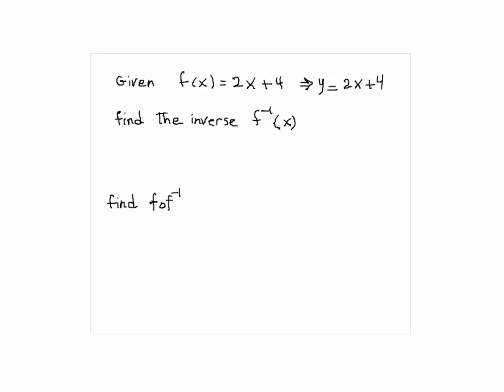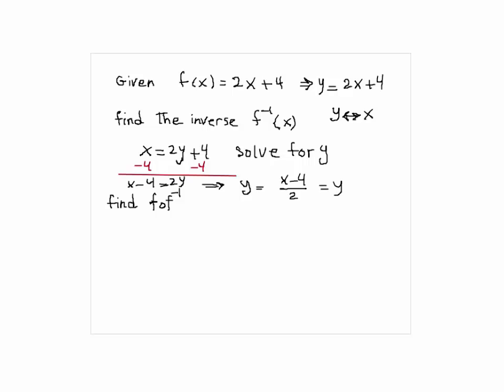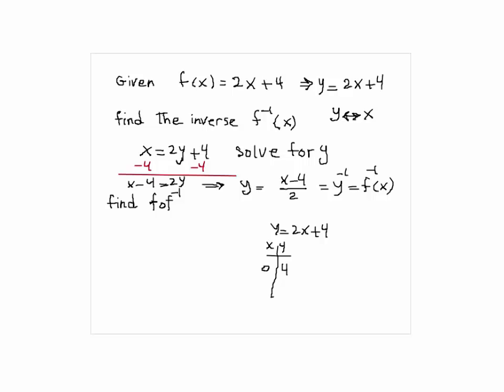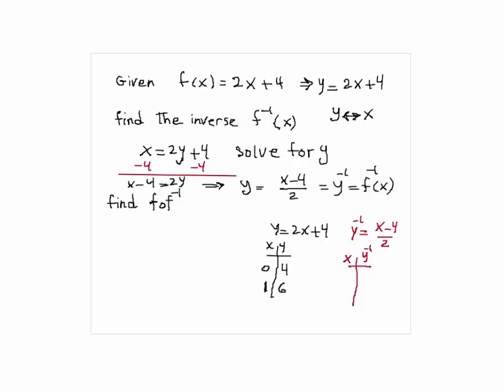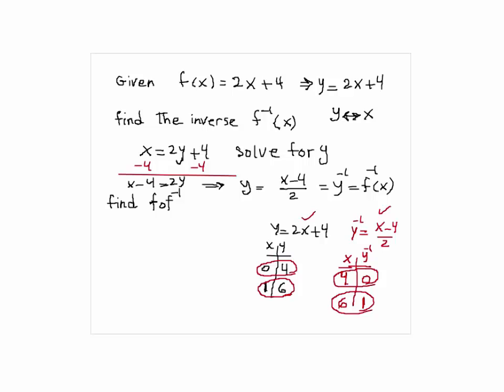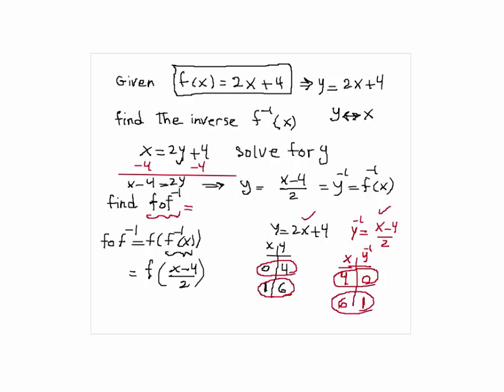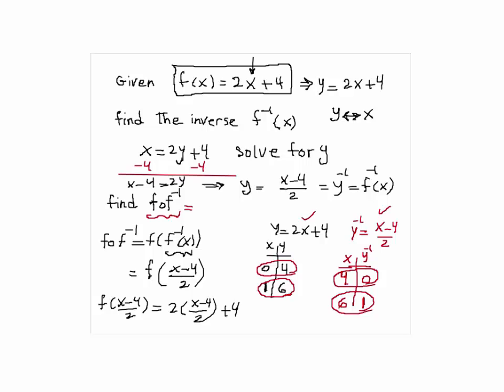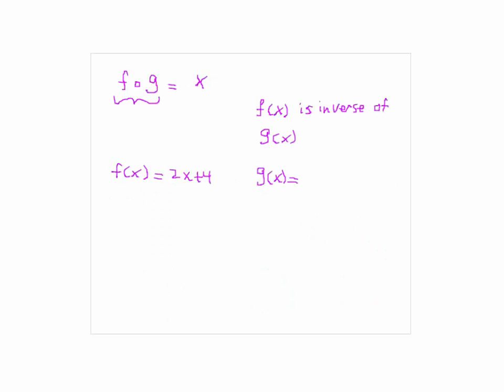Similar problem to problem 18 Take Home Test 4 Intermediate Algebra - Inverse function